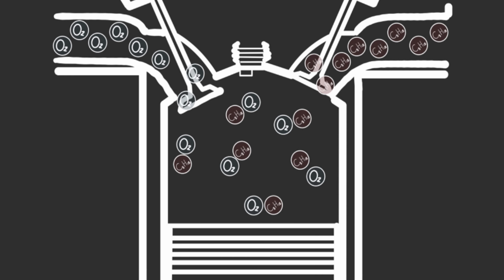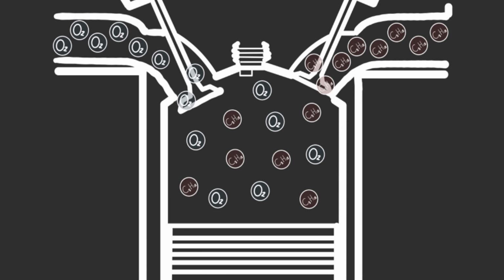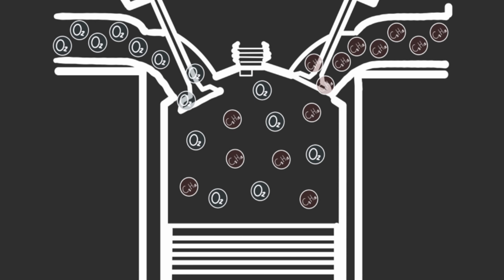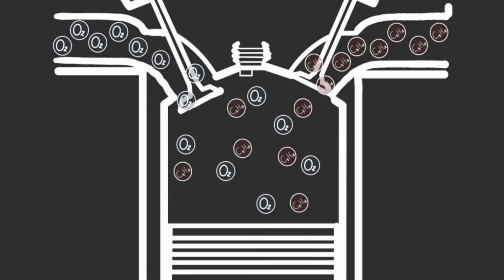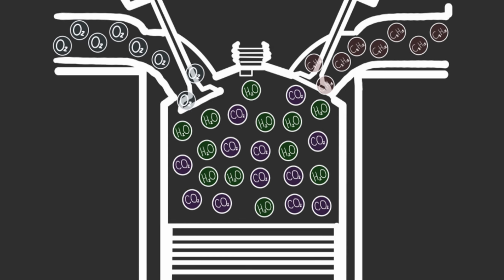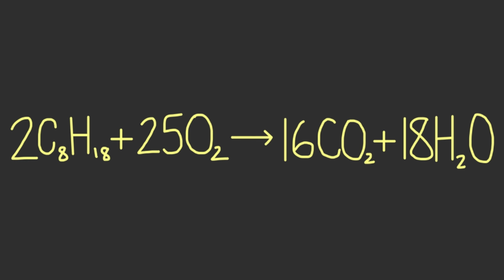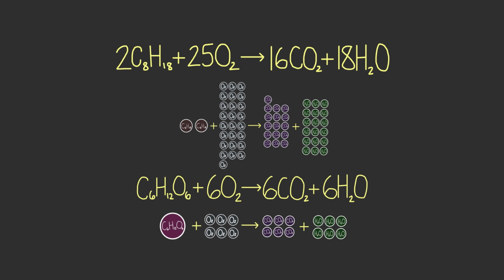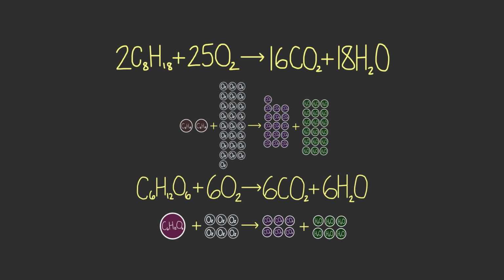Mustangs and Biochemistry: Are They Related?